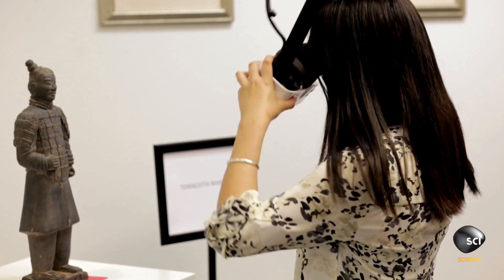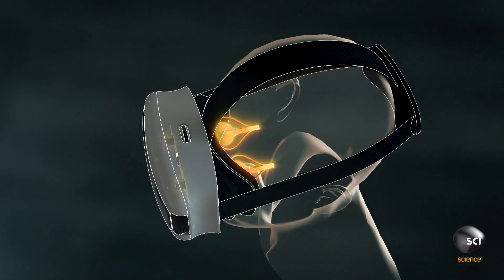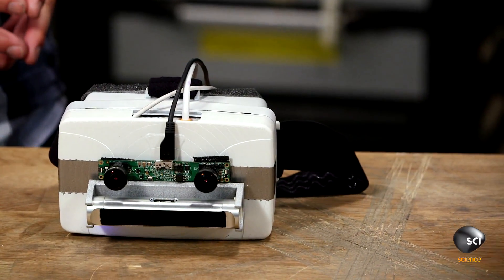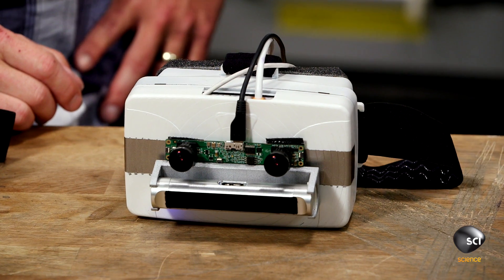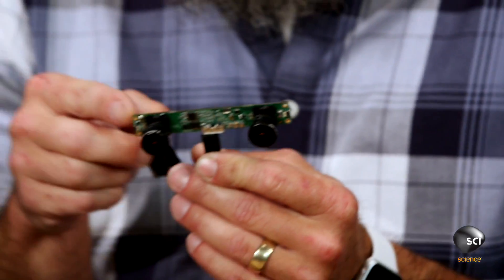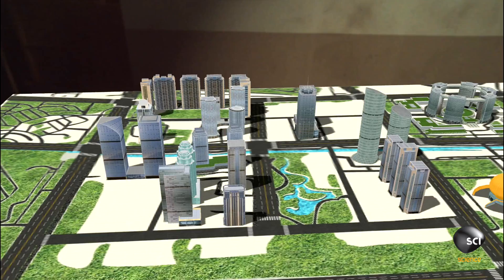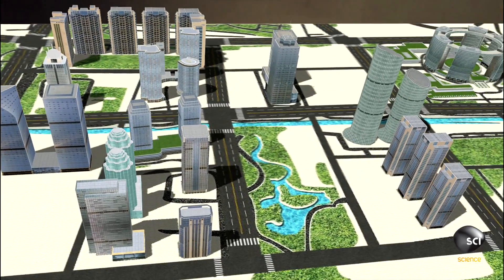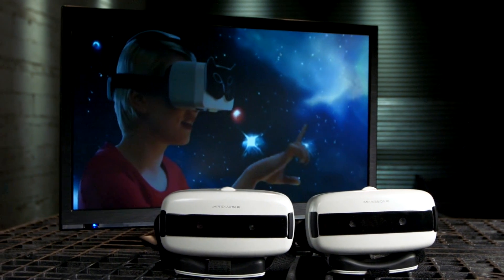Is This Augmented Reality Device Ready for Investment?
Product tests of this augmented reality device reveal good and bad points. Brook was amazed by the augmented reality goggles, but he and Brian both thought it needed significant upgrades. The question is, is it ready for investment?